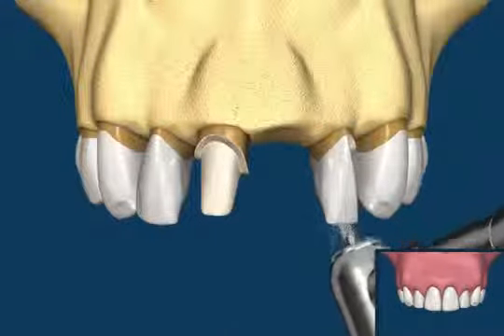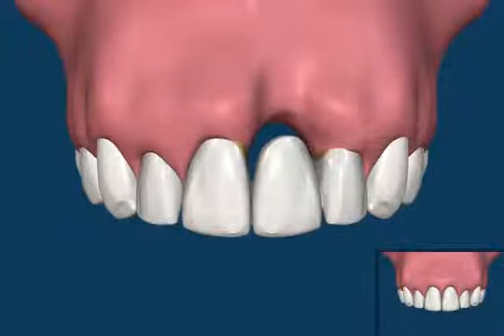cấy ghép implant